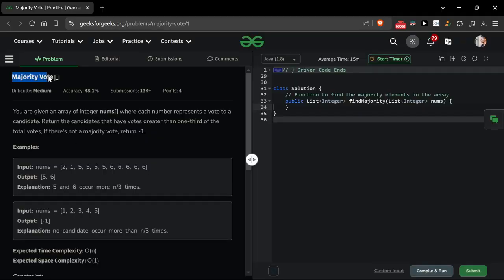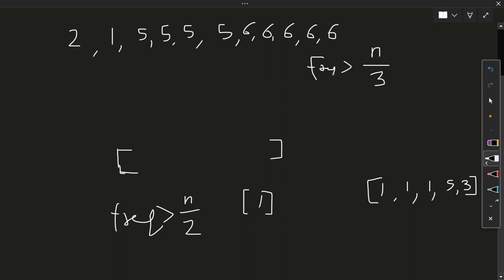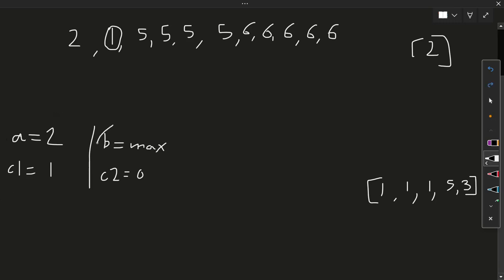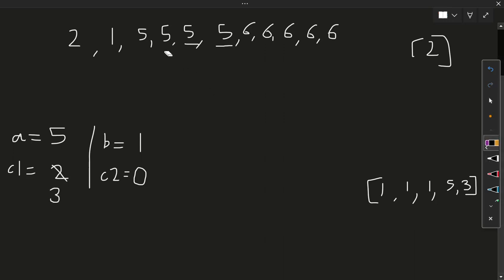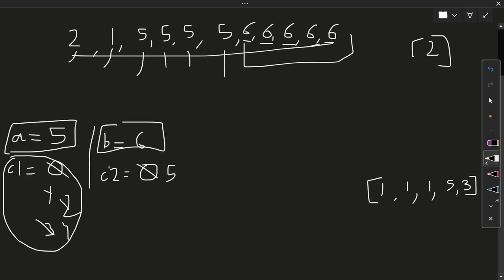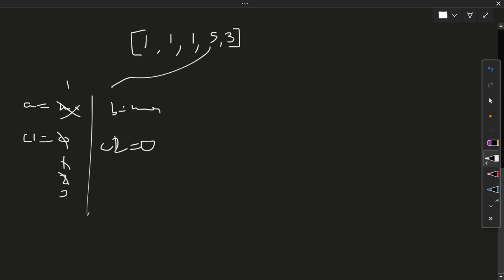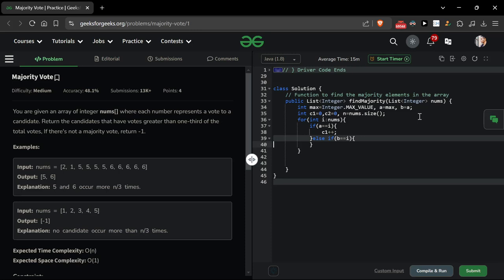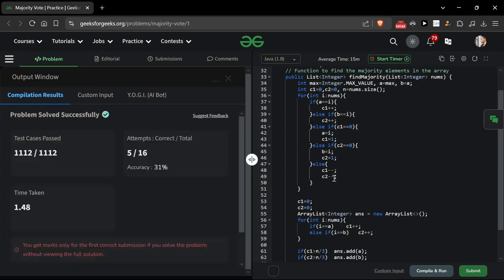POTD- 20/11/2024 | Majority Element II | Problem of the Day | GeeksforGeeks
Timestamp:
00:00 - Explanation
01:04 - Approach
11:52 - Code